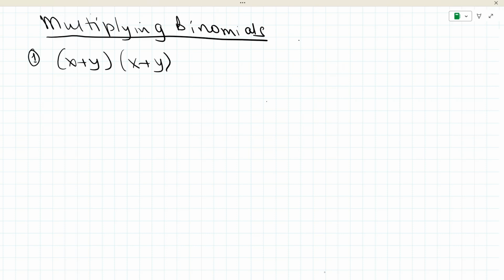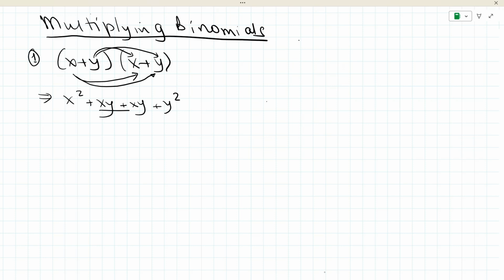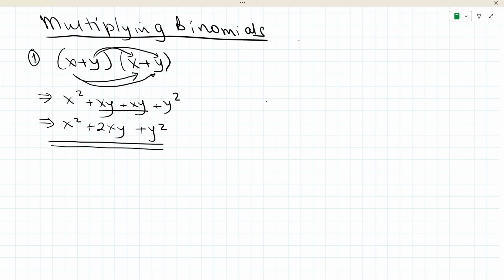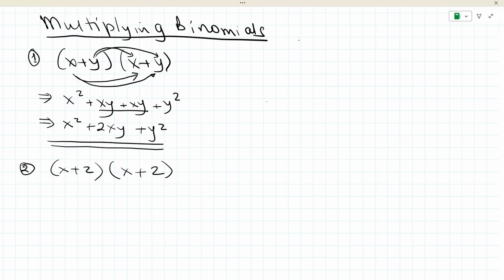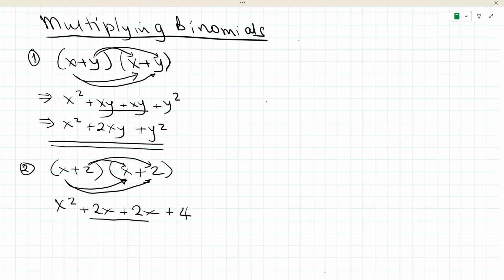Lesson 60: Multiplying Binomials Explained Simply | Math Basics Made Easy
Learn how to Multiply Binomials in Lesson 60 explained in a simple and easy way. This lesson covers the FOIL method, the distributive property, and step-by-step examples for multiplying binomial expressions and simplifying polynomial results.